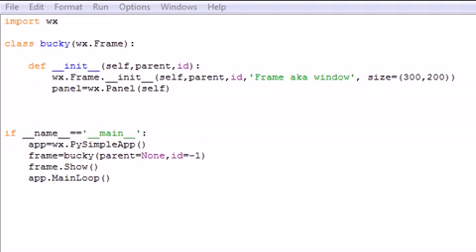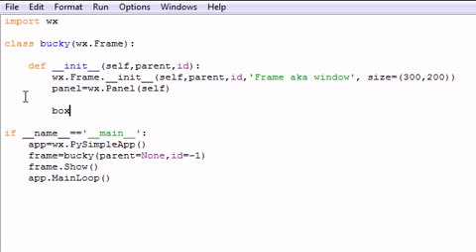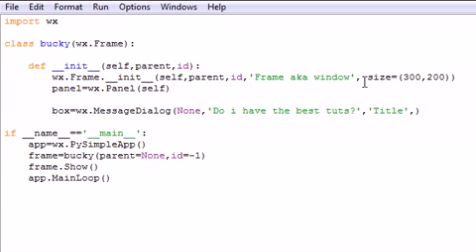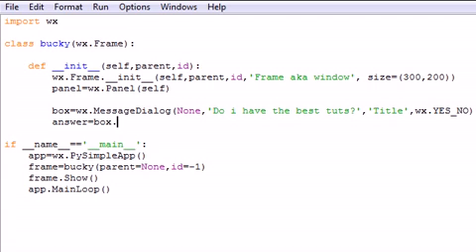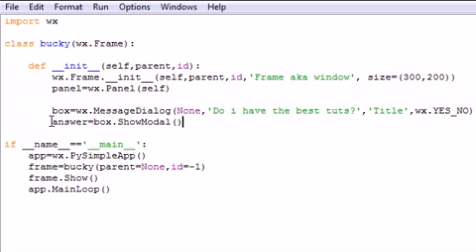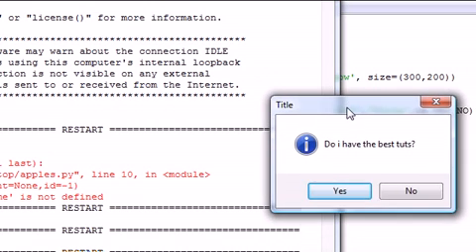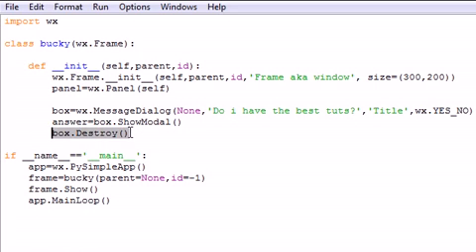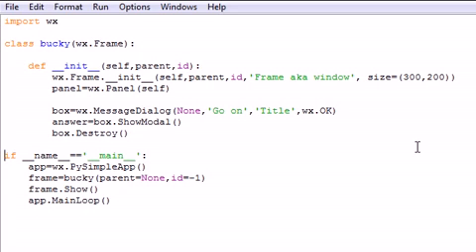wxPython Programming Tutorial 4 Using Message Dialog YouTube